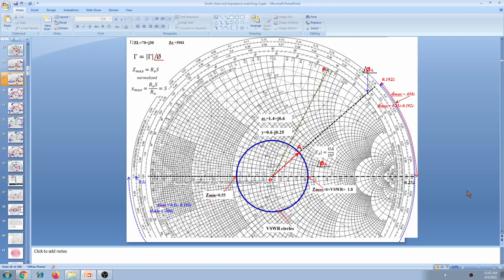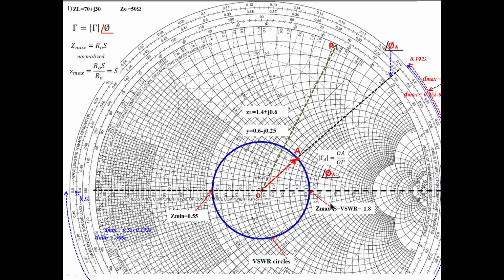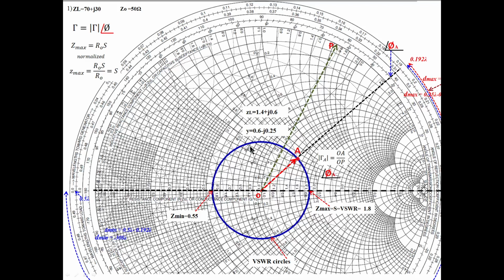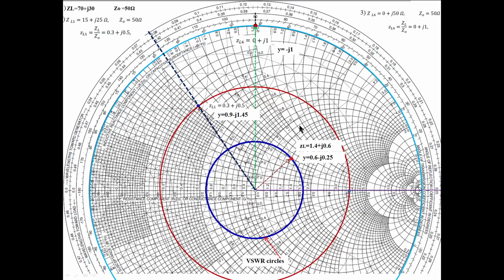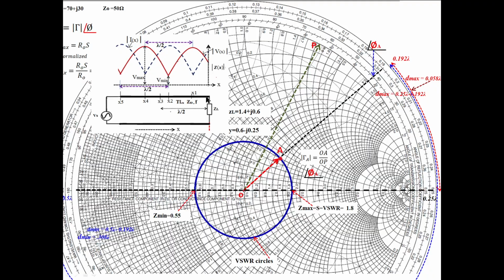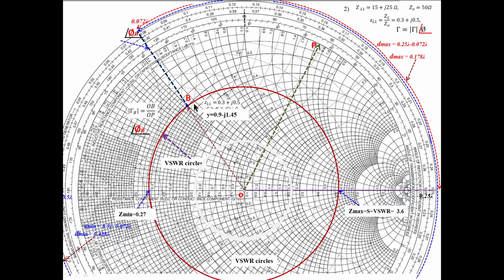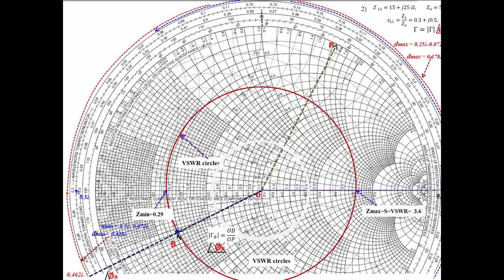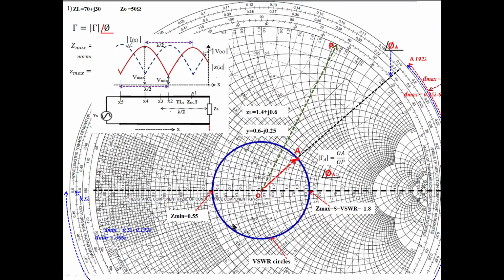Transmission Lines & Applications L21